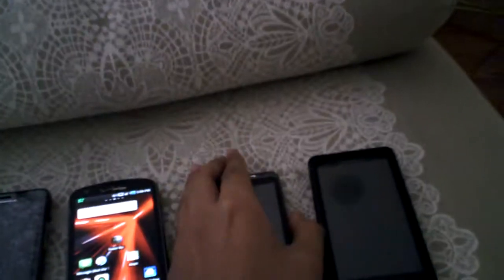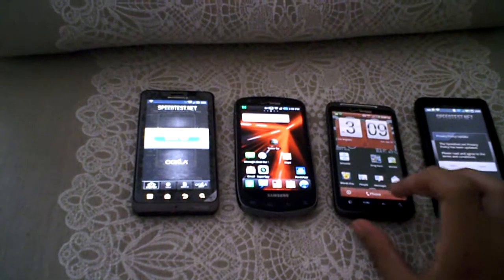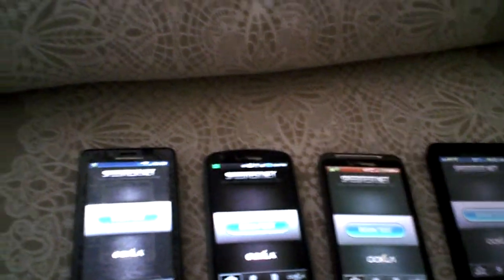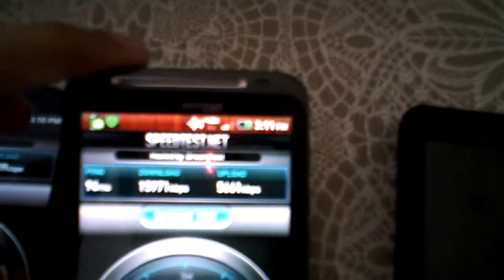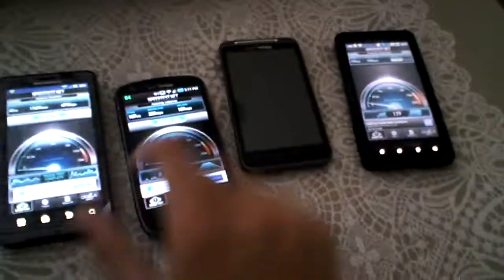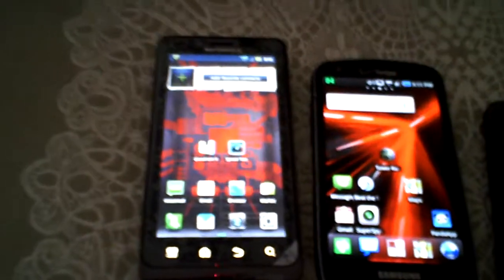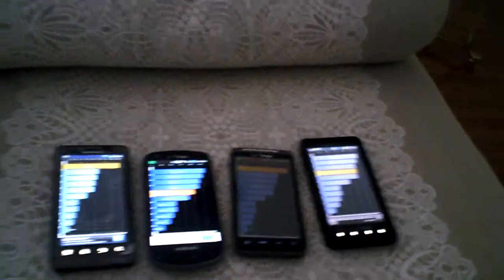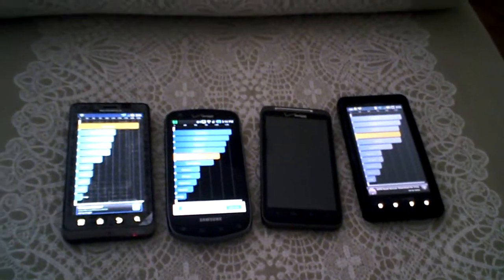Droid Bionic, Droid Charge, Thunderbolt, and Droid X Speed test and quadrant standard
This was a test of the Droid Bionic, Droid Charge, HTC Thunderbolt, and Droid X.

Reason for weird start:  I first tested to see which phone booted up up faster, but i accidentally deleted that part of the video out. The result were that the charge booted first, than Bionic, than X, and last Thunderbolt. Than i ran a speed test in a low service area, and a than full benchmark using a quadrant standard test.
This was just to show off the phones capabilities. If you want me to do something more in depth let me know.
Usually Speed test results:
Droid Bionic: 22 Mb down, 5 mb up
Droid Charge: 19 Mb down, 4.5 mb up
Thunderbolt: 17 Mb down, 4mb  up
Droid X: 2 mb down, 300 kb up